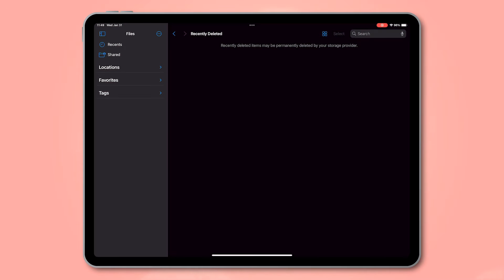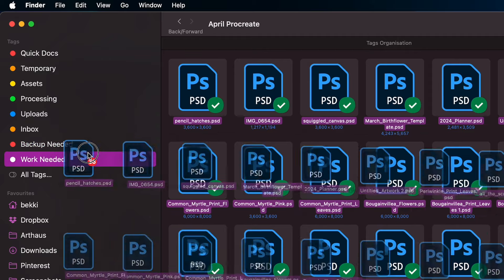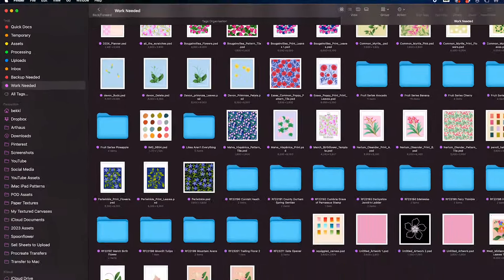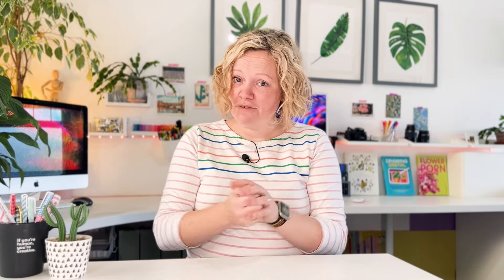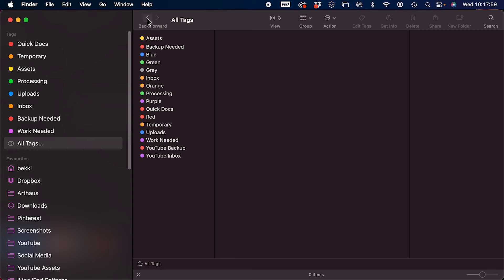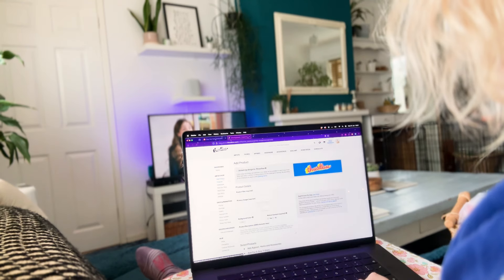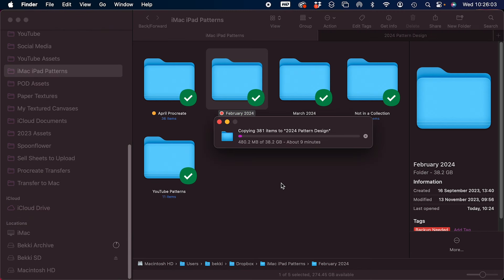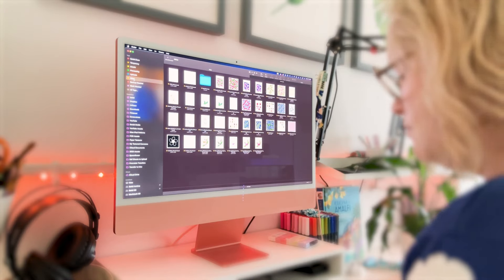How I use Tags to Organise my Surface Pattern Design workflow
Are you a surface pattern designer struggling to keep your workflow and files organised on your iOS/iPadOS/MacOS device? Well, I have a quick little trick for you which helps me keep on top of things! In this video, I'll show you how to use Finder Tags to efficiently manage and categorise your surface  pattern designs, illustrations and other projects, making your creative process smoother and more streamlined.

By implementing Finder Tags into your surface pattern design workflow, you can easily access and organise your files without the hassle of searching through folders or scrolling endlessly. This step-by-step tutorial will guide you through the process of setting up custom tags and I'll show you how I use them in my workflow.